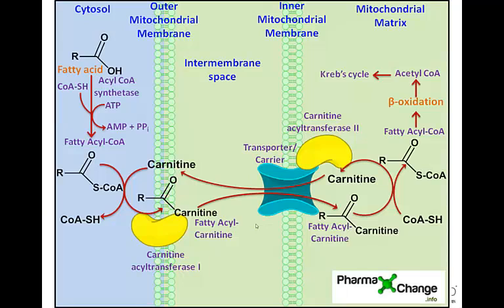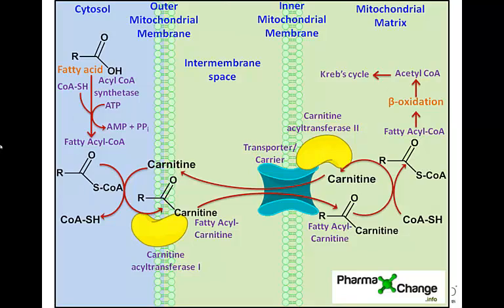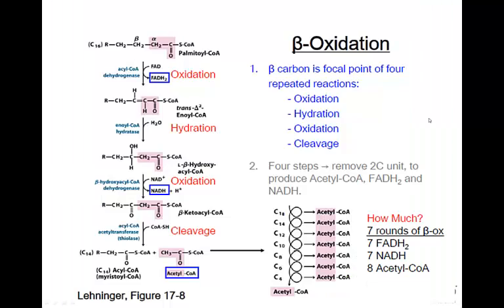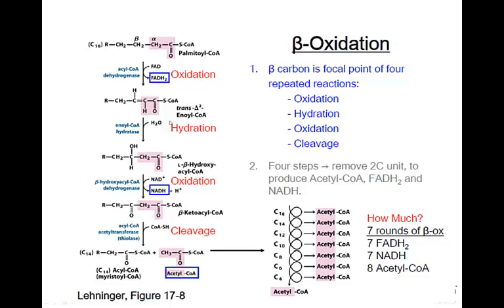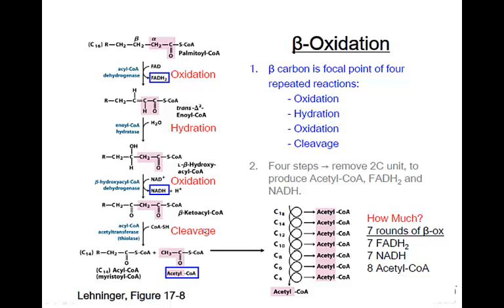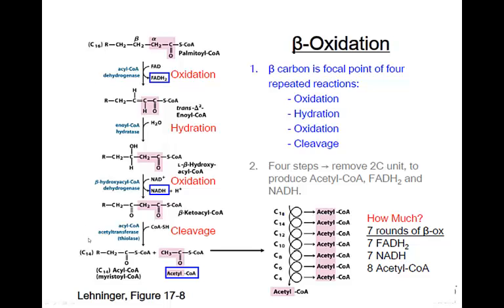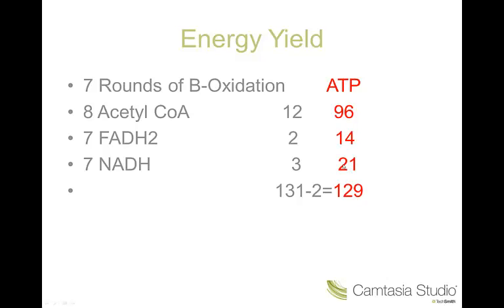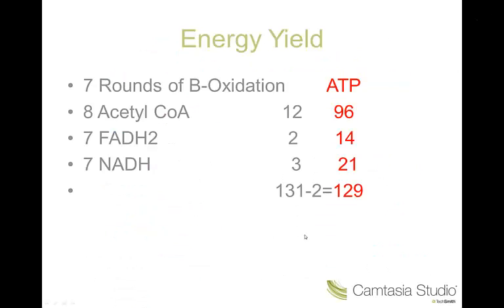Beta oxidation of fatty acids